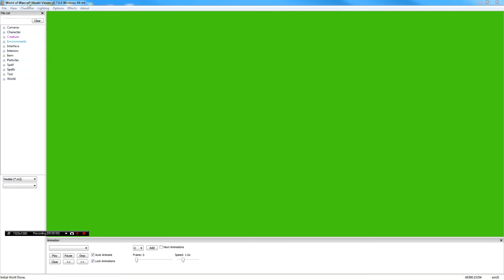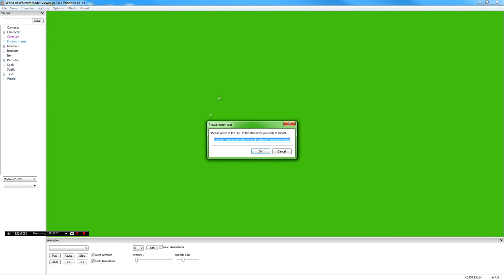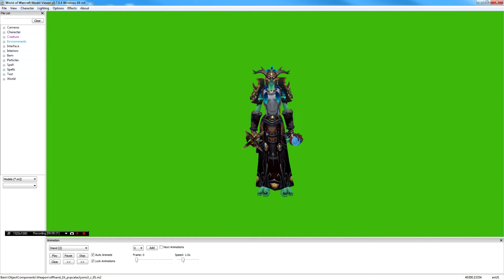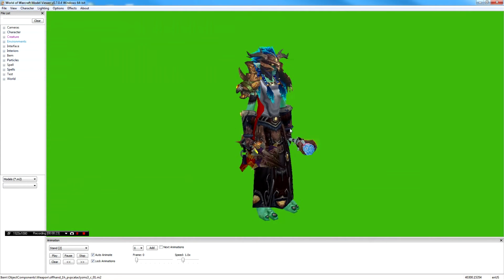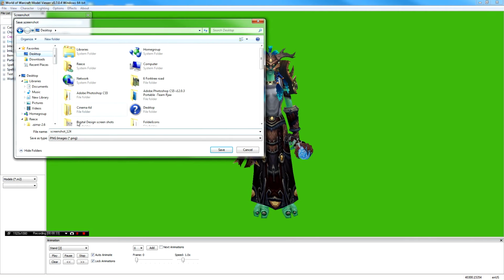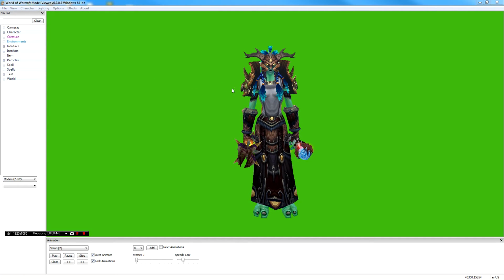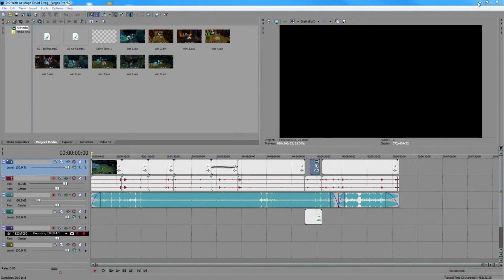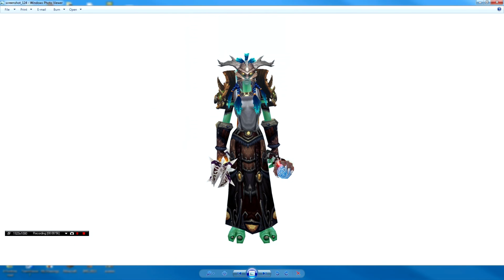World of Warcraft Model Viewer: How to Render/Cut out your world of warcraft character!